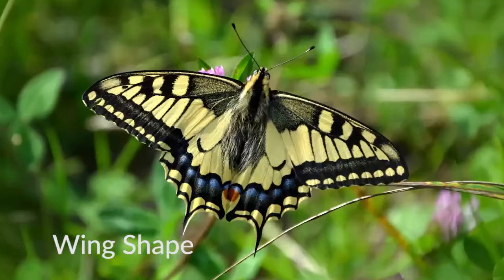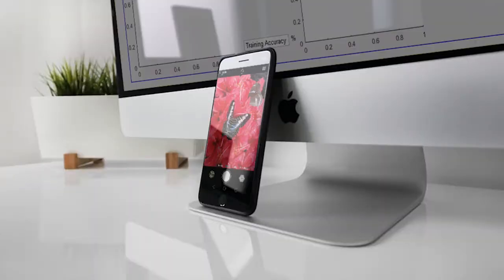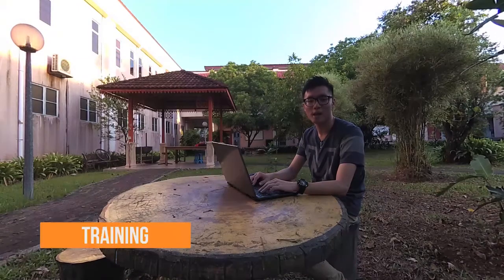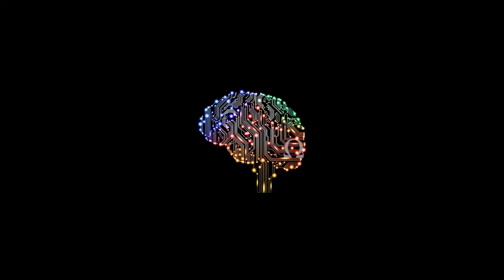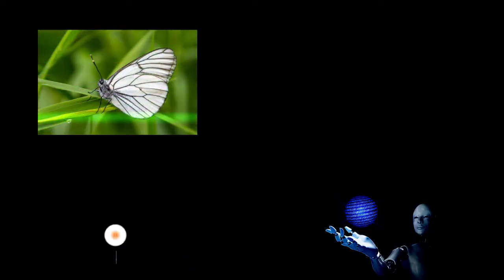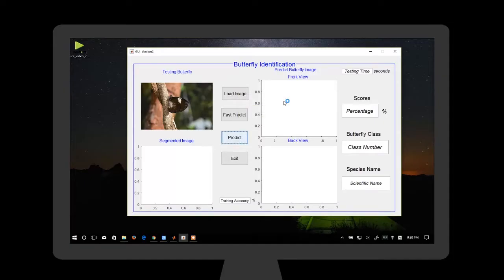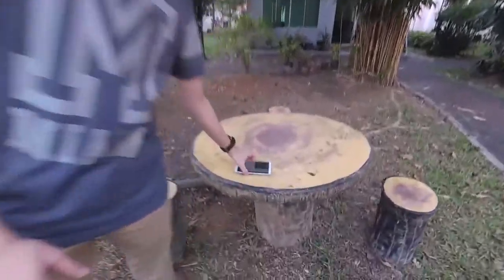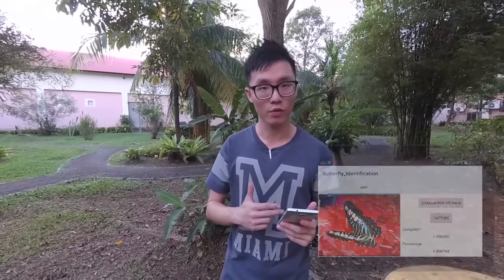MY196 - Butterfly Identification Using Machine Vision System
MathWorks Track I Entopia Design Challenge

MY196 (USM)